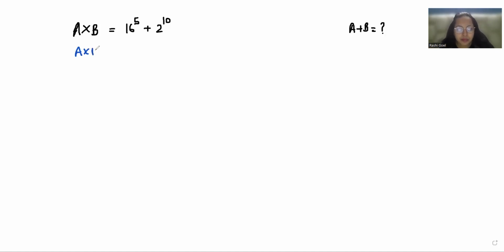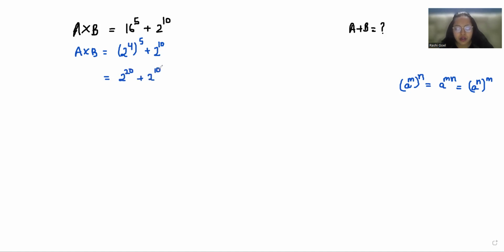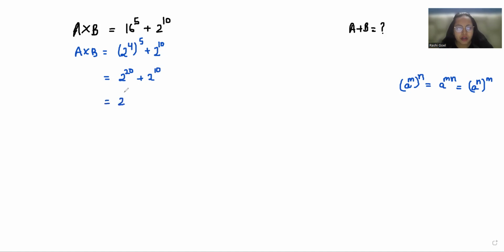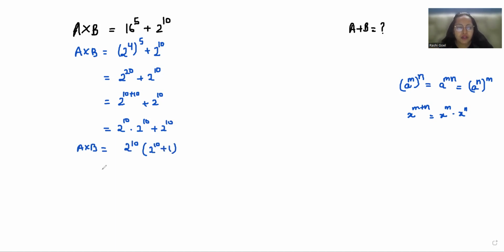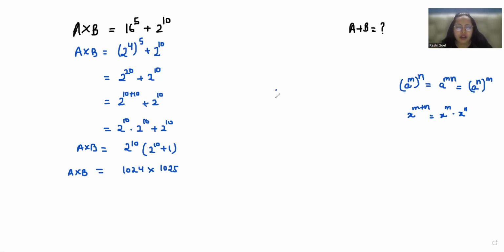IF A×B=16^5+2^10 Then A+B=? | Learn The Trick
A×B=16^5+2^10,
A+B=?,
IF A×B=16^5+2^10 Then A+B=?